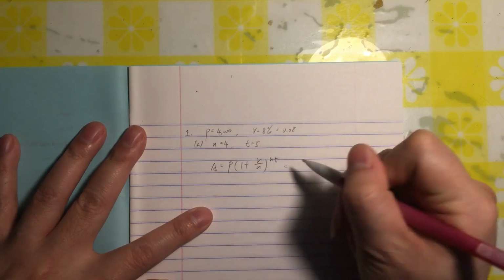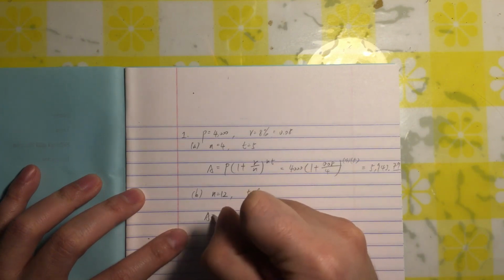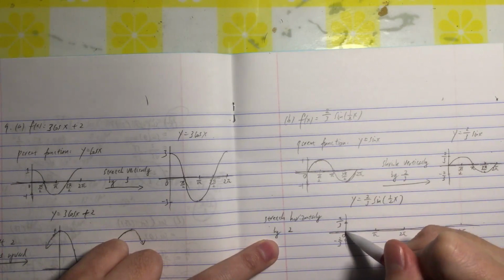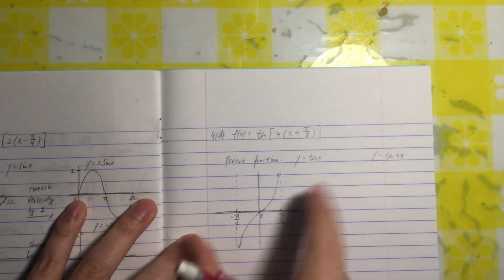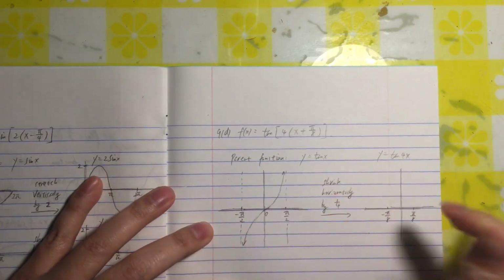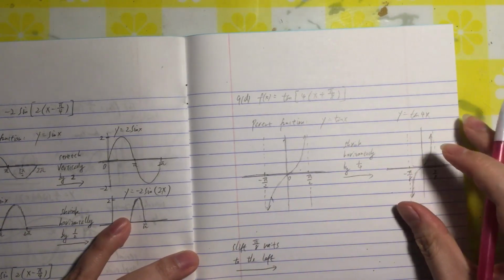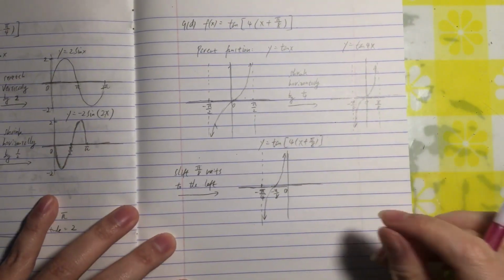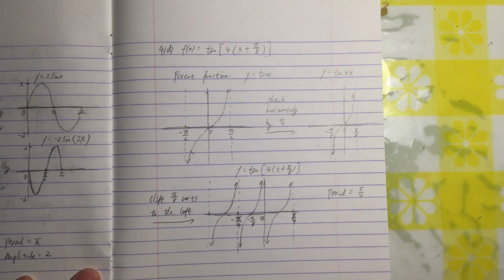BMCC Math 206.5 Review Sheet 3